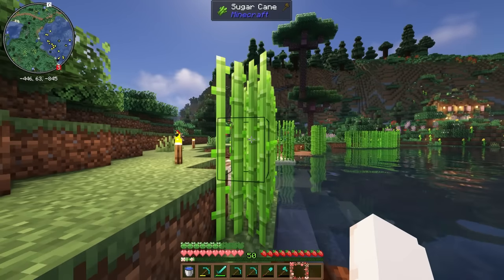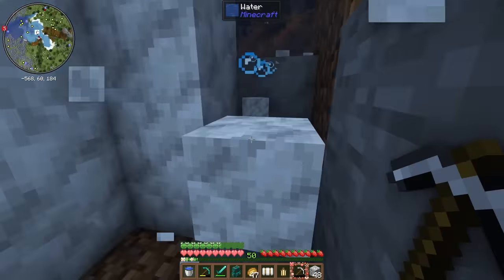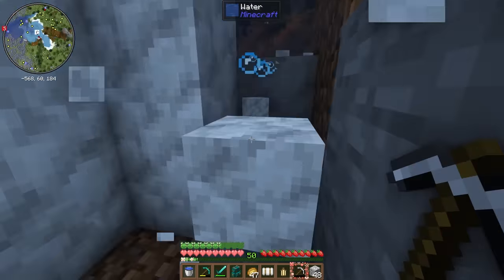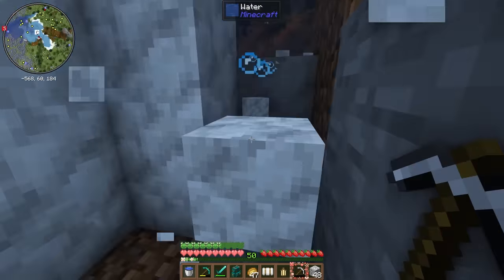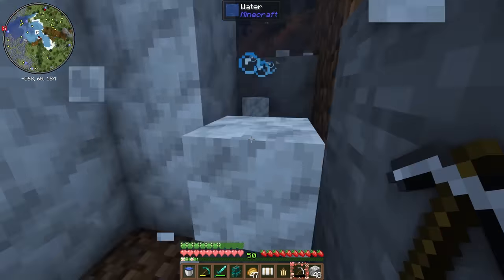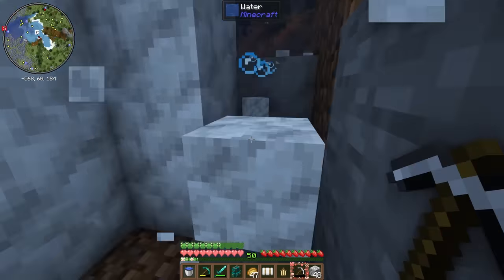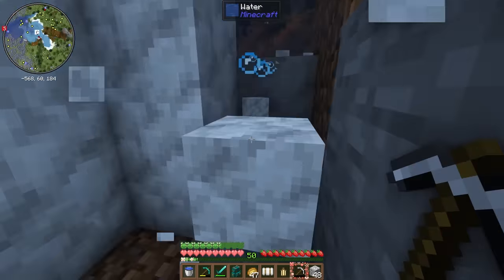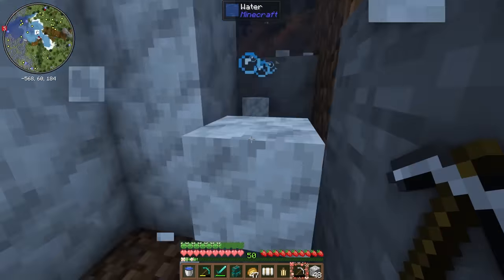Minecraft Relaxing Longplay With Commentary - Magical Enchanting Cottage🌷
Hey everyone! Today we're going to be making a minecraft relaxing longplay with commentary, so sit back, relax, and enjoy this magical enchanting cottage~!

A full modlist is below!!

♡ My 2nd Channel -  @froggytwo
🎶 Music Credits🎵